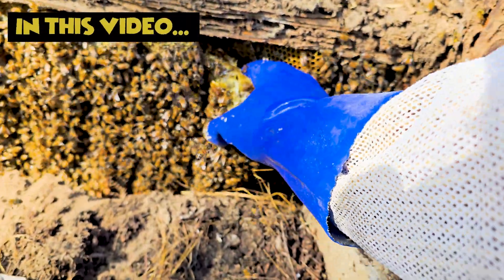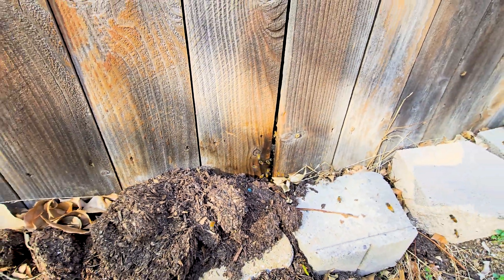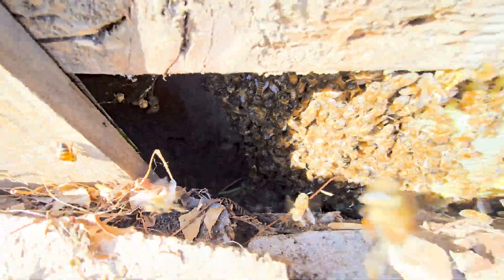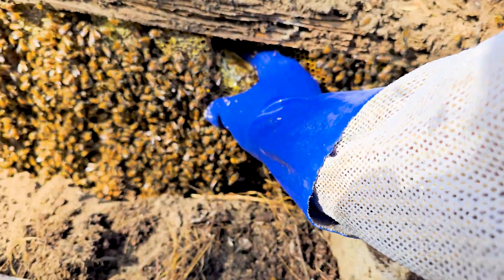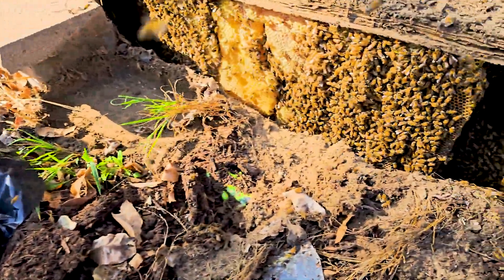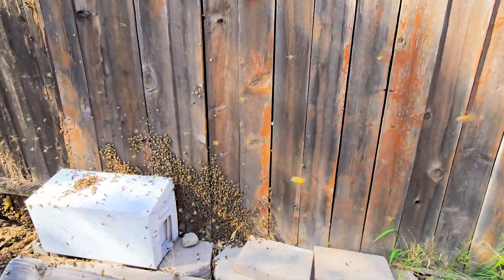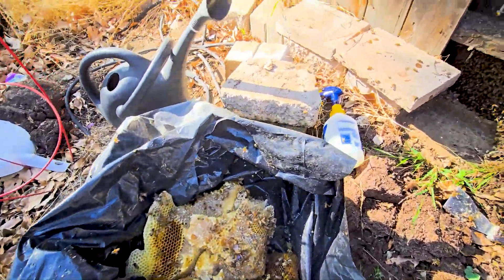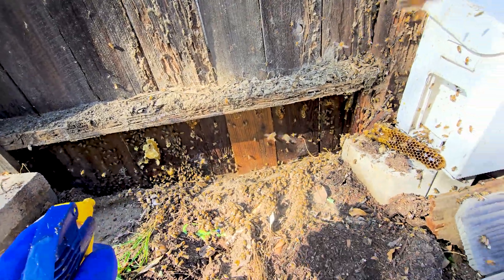Wild Beehive Found in a Fence – Full Removal & Rescue!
Just removed a massive beehive in Rancho Cucamonga! 🐝 This colony had been here for a while, building deep into the fence. As I cut through the hive, I found plenty of brood, larvae, and even some propolis-a natural antibacterial agent bees use to protect their home. Carefully transferred the comb into a box, making sure the queen made it inside. The bees quickly started following, signaling she was in there. Plenty of honey too! I'll be back in 5–10 days to check on them.